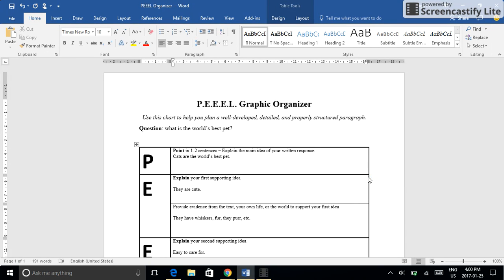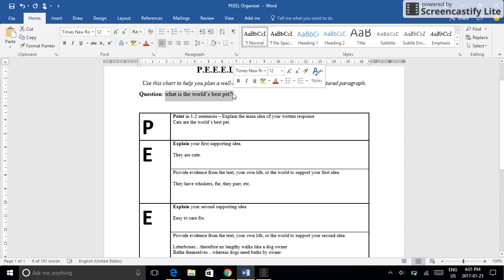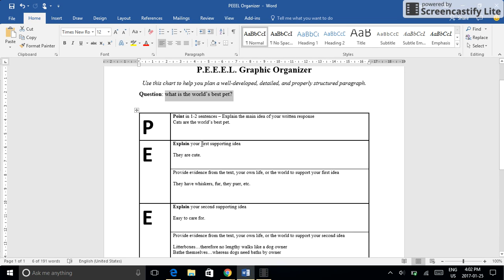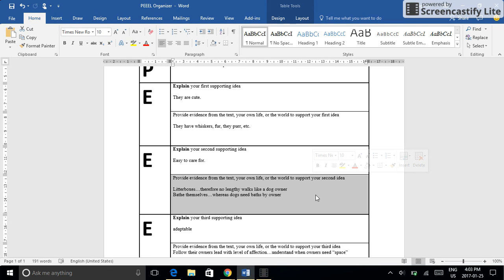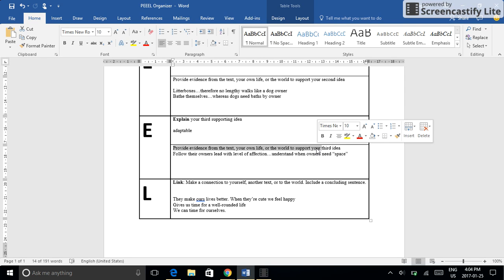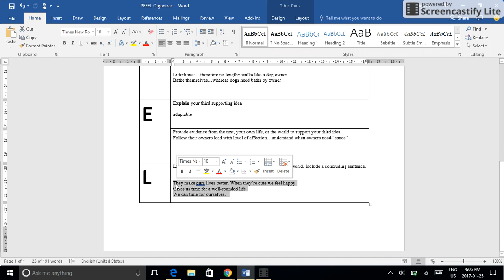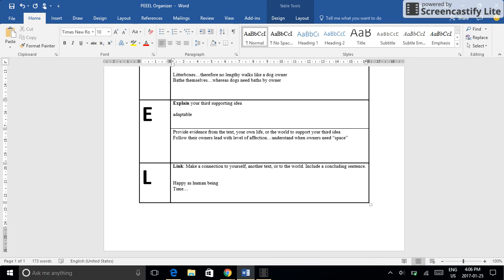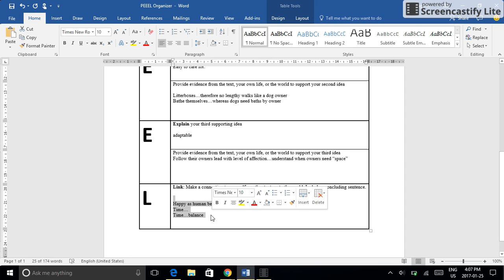How to Plan a Paragraph Using PEEEL